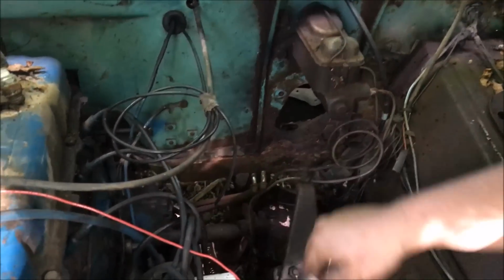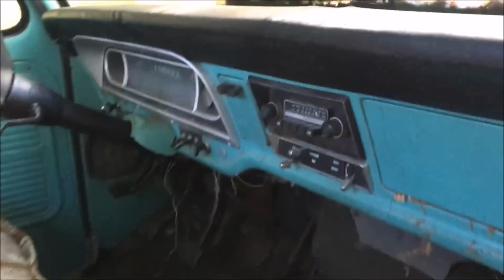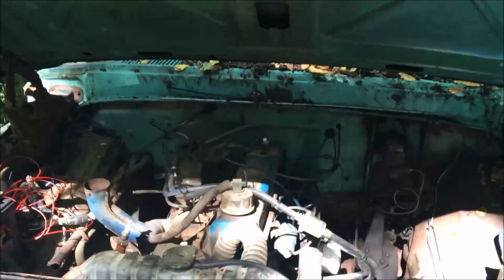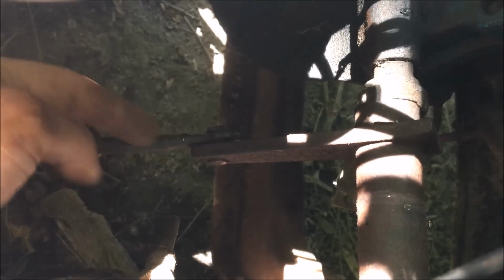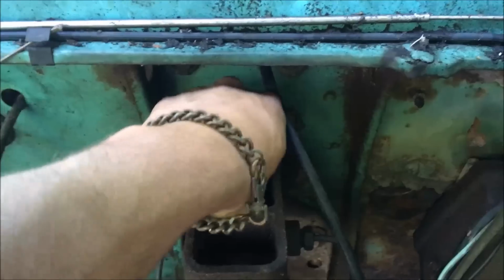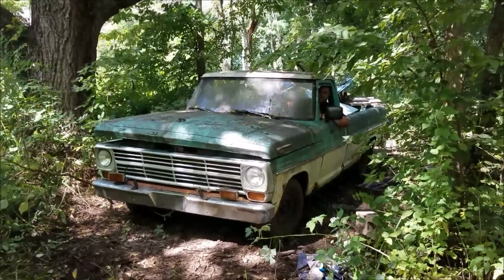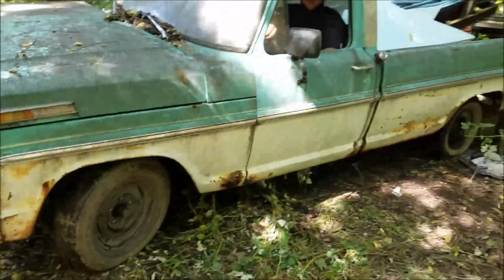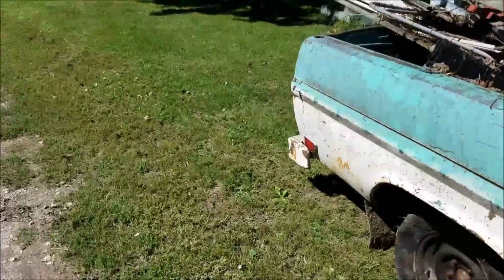68 F100 Revival (20 Years Forgotten in the Woods) We DROVE her Out !!! Grassroots Roadkill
we actually drive this junk under its own power out of the woods after sitting for 20 years . . . .

roadkill
roadkill 53
roadkill 52
roadkill54
roadkill ep. 53
roadkill ep. 52
roadkill ep.54

roadkill
roadkill 53
roadkill 52
roadkill54
roadkill ep. 53
roadkill ep. 52
roadkill ep.54
roadkill ep. 55
roadkill 55

roadkill garage
engine masters